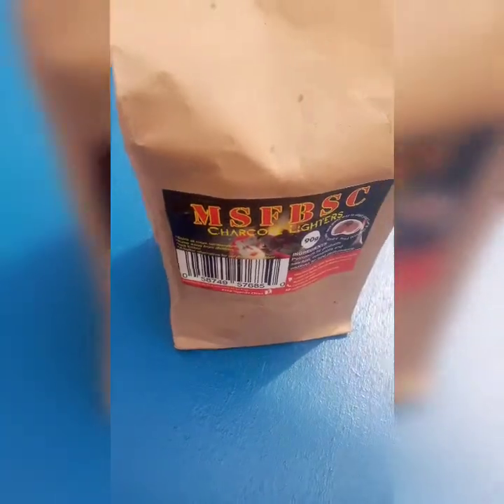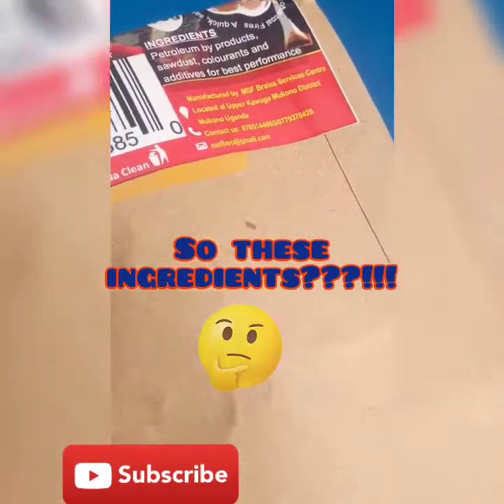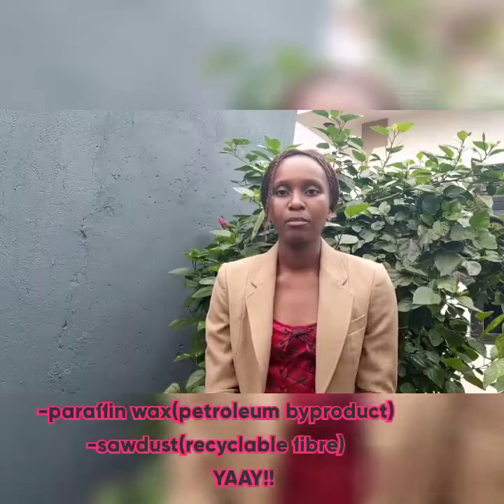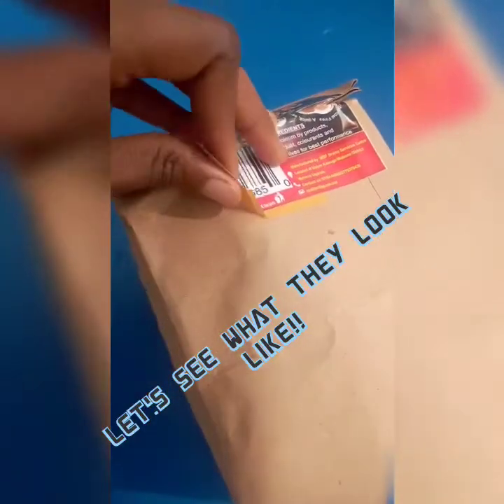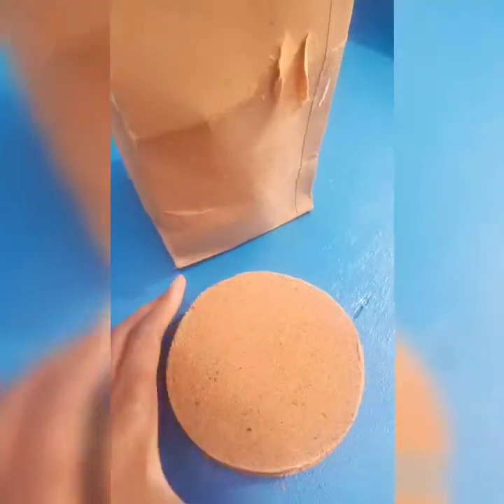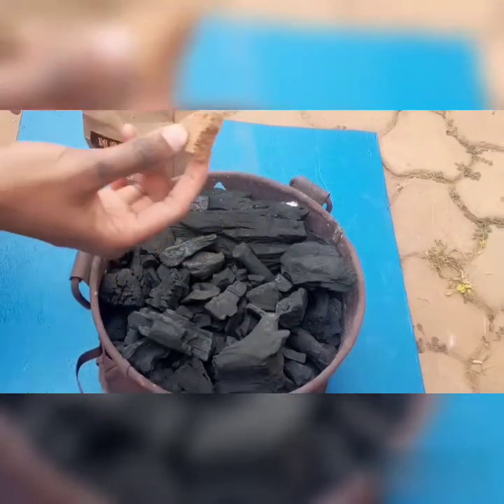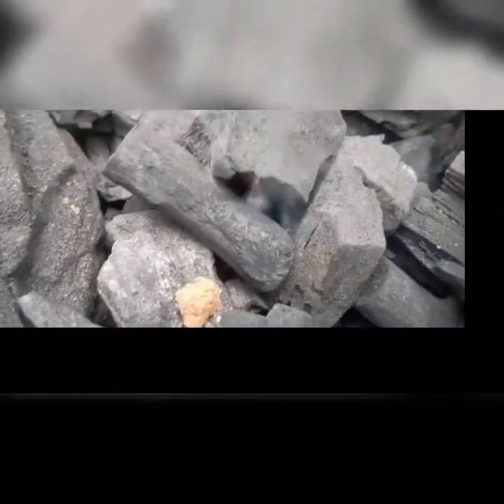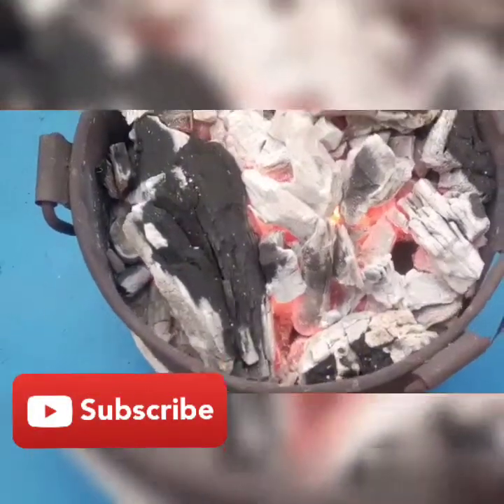Almost no smoke when lighting your charcoal stove with these!!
Talking about let's go green, a new product on the market is making an effort to go more environment friendly with these charcoal lighters. Join me in this video and let's source more healthy tools and innovations together.

Talk to you soon. lots of love and wellness to you!